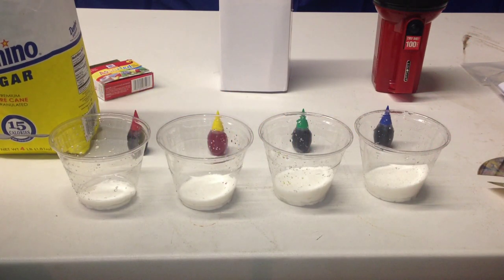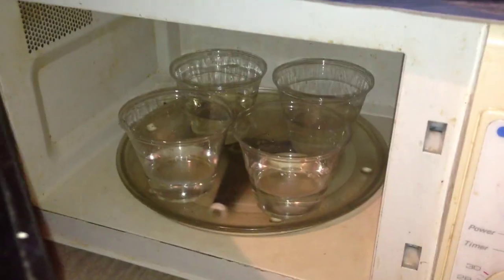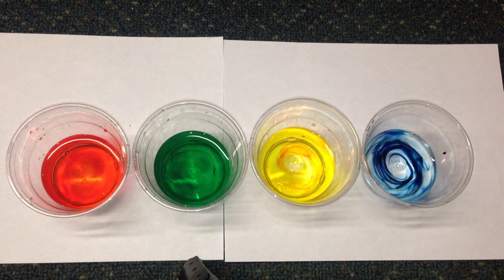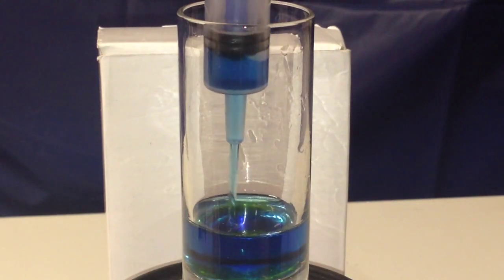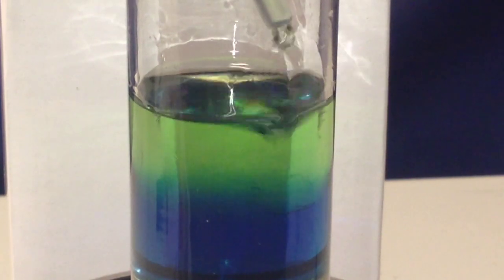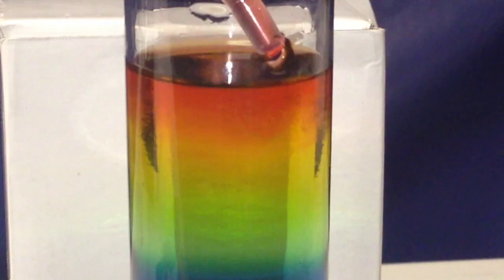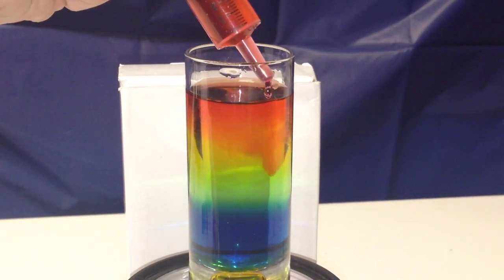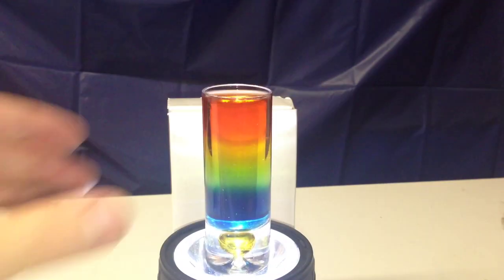Easy Water Stacking Sugar Density Experiment ~ DIY Incredible Science